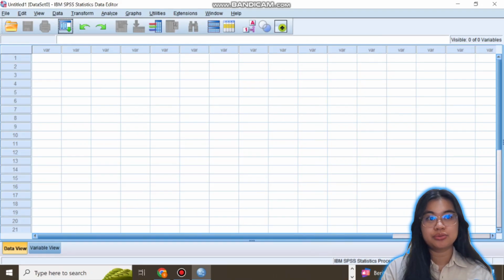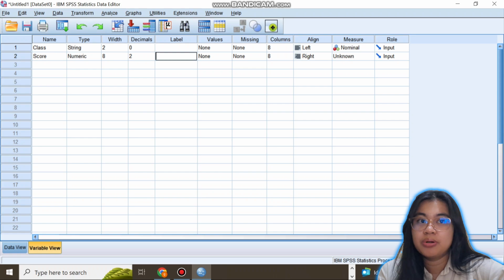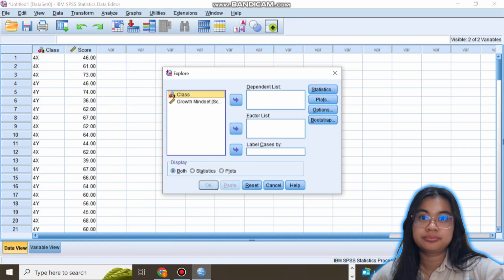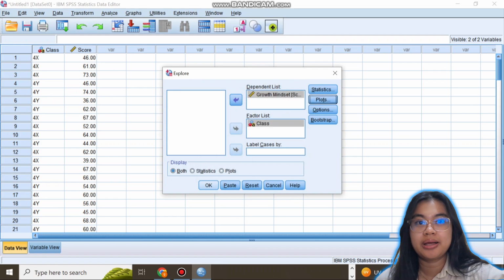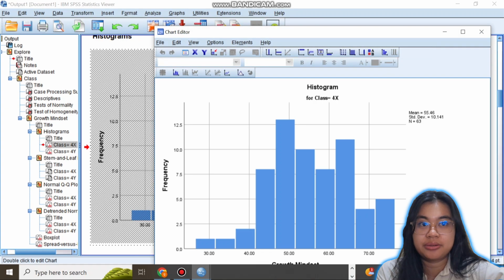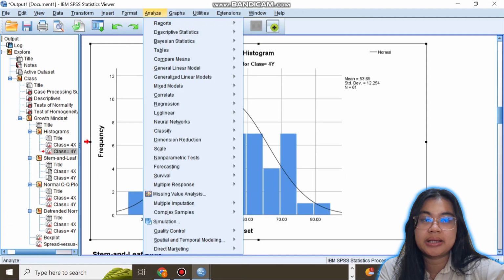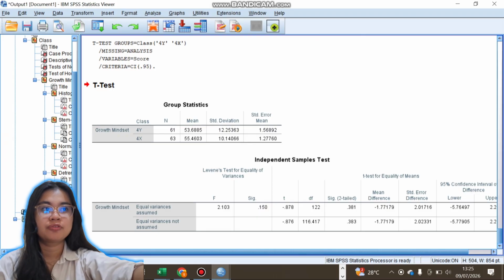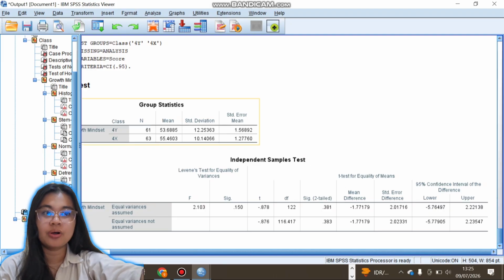Statistical Analysis of T-Test